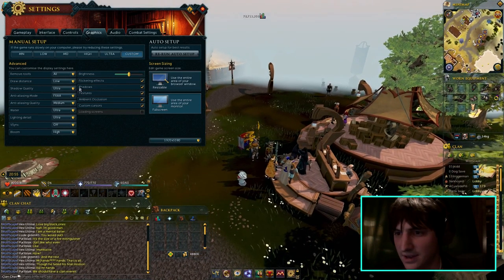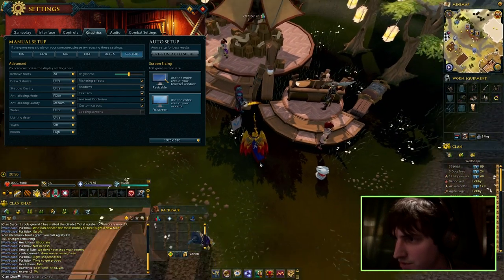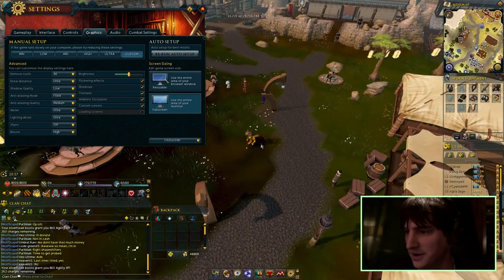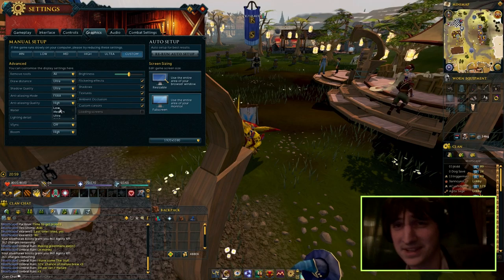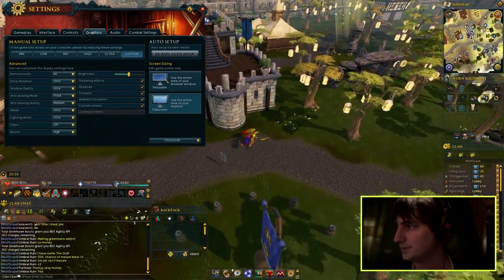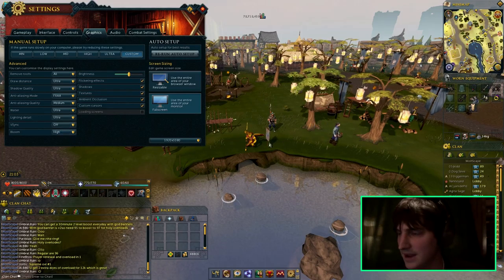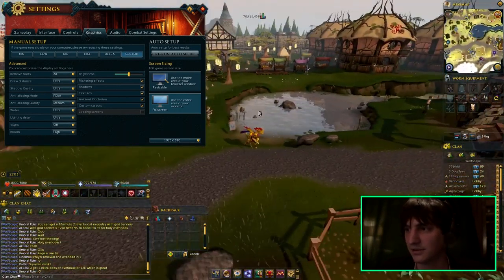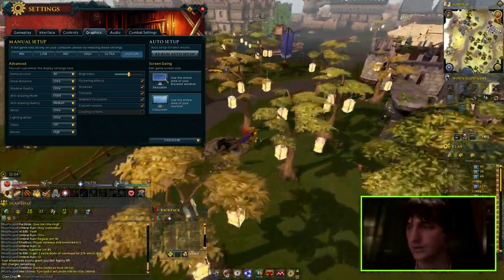RuneScape NXT New Beta Client [Impressions + Settings comparison] (1080p)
Testing out the new RuneScape C++ Client, called NXT. In this video we will go over all the individual settings, explain them and see the differences.

In any event, thanks to Jagex for finally releasing a new overhaul of the engine. I feel that this might guarantee the future of RuneScape in a way that would otherwise be impossible with a slow-poke engine as it currently is in Java.

The gear I wear in the video is:

- (Full) Golden Armadyl Warpiest set
- Golden Guthan's Warspear
- Skillcape of Agility
- Cosmetic Prized Pendant of Agility

●● SKIP TO SETTINGS IN THE VIDEO ●●

Draw Distance: 02:20
Shadows: 04:10
Anti-Aliasing: 05:54
Water: 08:11
Lighting Detail: 10:09
Bloom: 11:22
Ambient Occlusion: 11:51

My Computer:

- Operating System: Windows 7 Home Premium 64-bit SP1
- CPU: Intel Core i7 860 @ 2.80GHz Lynnfield 45nm Technology
- RAM: 8,00GB Dual-Channel DDR3 @ 666MHz (9-9-9-24)
- Motherboard: Gigabyte Technology Co., Ltd. P55A-UD3 (Socket 1156)
- Graphics: 1024MB ATI AMD Radeon HD 5800 Series (ATI)
- Monitors: Philips FTV (1920x1080@60Hz) + SMB2230H (1920x1080@60Hz)

- Hard Drives
* 931GB SAMSUNG HD103SJ (SATA)
* 1863GB Western Digital WDC WD20EARS-00MVWB0 (SATA)
* 931GB SAMSUNG HD103SJ (SATA)
* 2794GB Western Digital WDC WD30EFRX-68EUZN0 (SATA)

- Optical Drives
* PSDI 5Q7SXAVG9 SCSI CdRom Device
* HL-DT-ST BDDVDRW GBC-H20N ATA Device

- Audio: ASUS Xonar D2 Audio Device